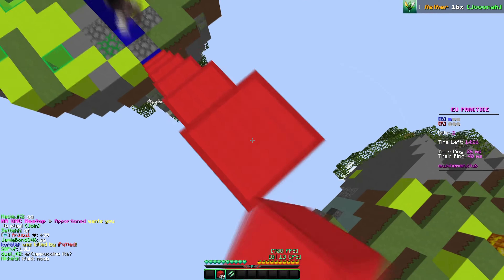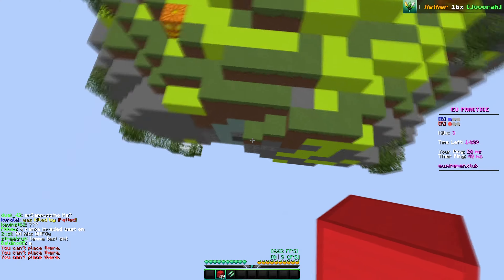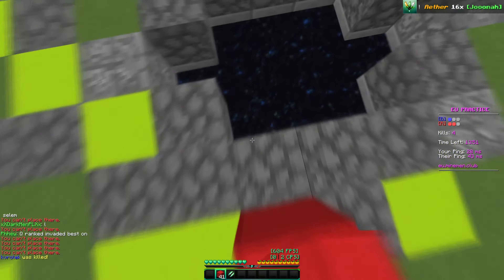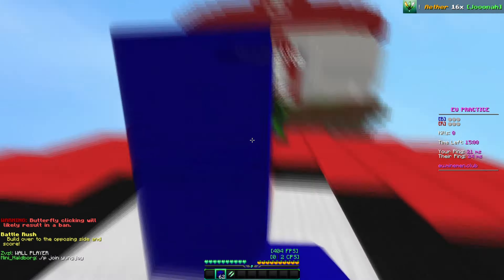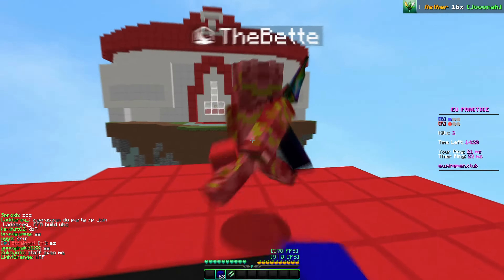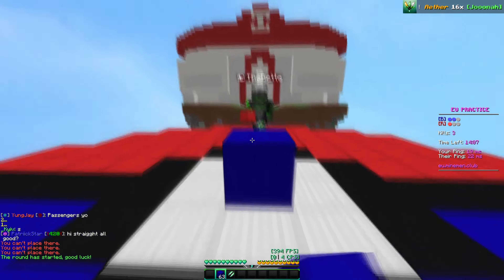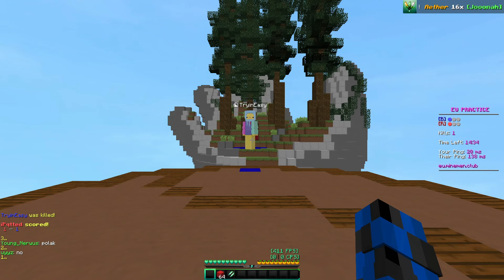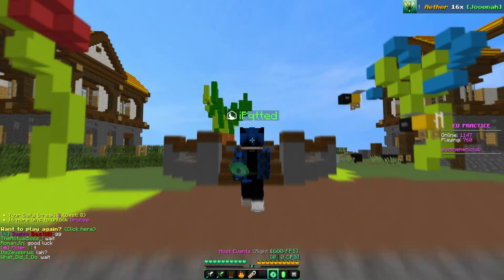The Glorious Model O Wireless is OVERHATED...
-OPEN DESCRIPTION-

In today's video I talk about why I think the glorious model o wireless gets way too much hate for what it delivers . This was a fun video to make because it was very chill

🚀 Credit
Description 🠮 Scenical (I modified slightly)

This is a not a Minecraft (1.18) challenge where I'm playing Minecraft manhunt or I spent 100 Days in Minecraft Hardcore series or even an ItzGlimpse WHO WILL WIN video, instead it is a Minecraft hypixel bedwars or hypixel game or minecraft game. The Glorious Model O Wireless is OVERHATED...